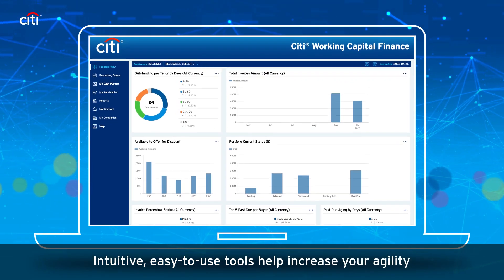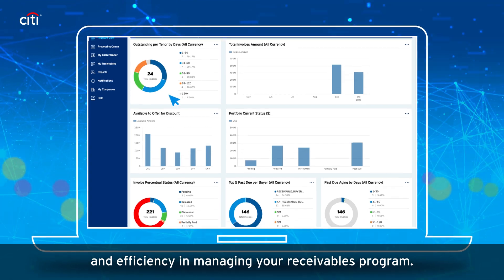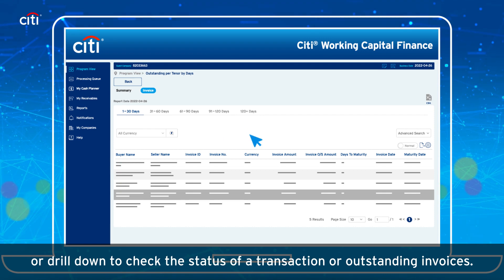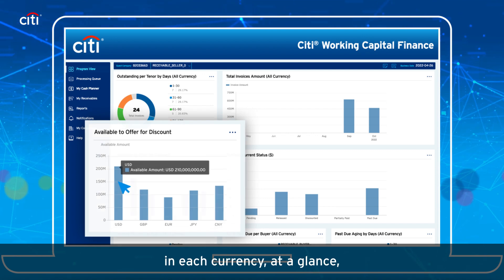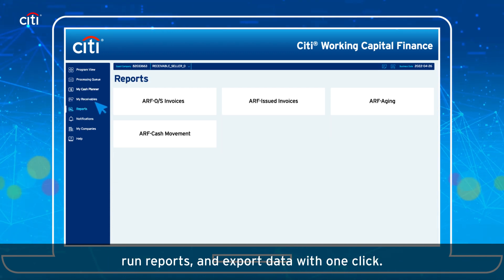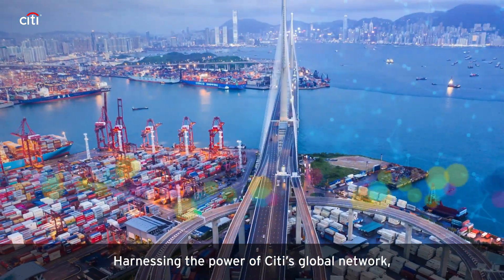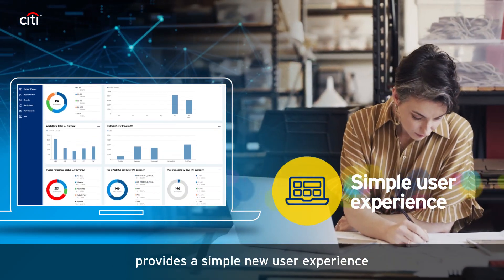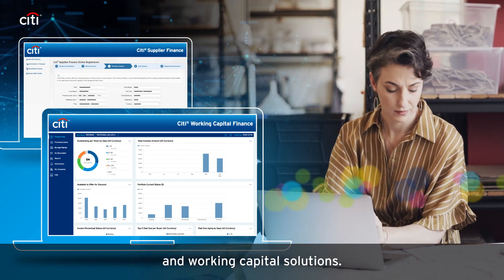Citi Trade Account Receivables Finance Portal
Citi’s new Trade Accounts Receivables Finance Portal provides end-to-end visibility for our clients' receivables.